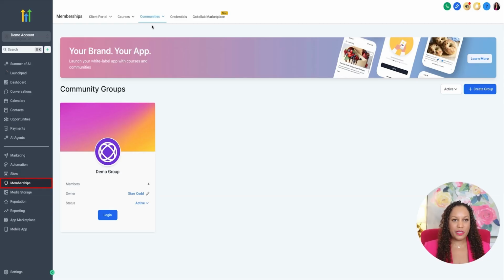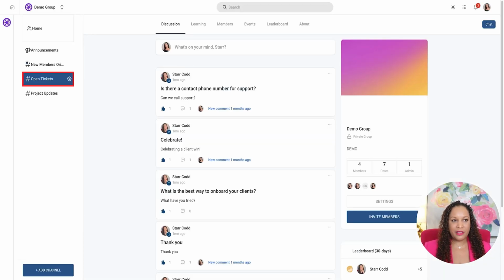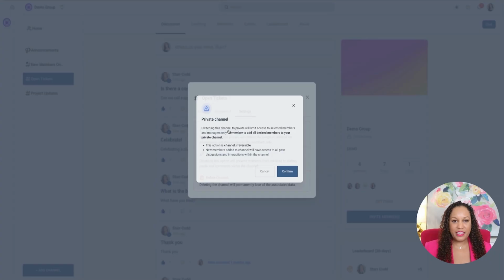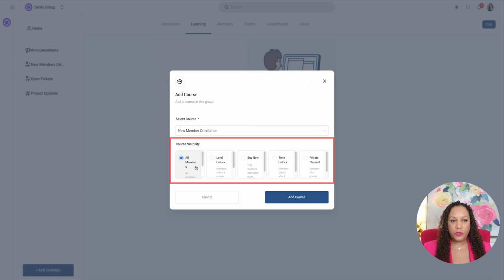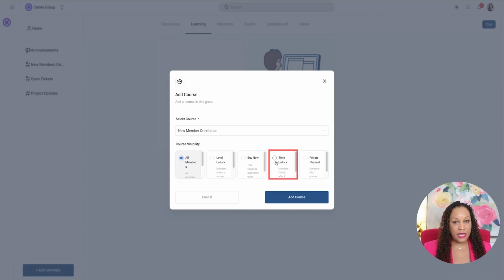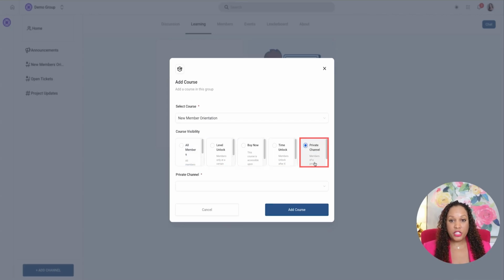Unlocking Course Content with Private Channels in Go High Level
How to Set Up Private Channel Access for Courses in Go High Level

In this exciting tutorial, learn how to provide custom access to premium content for specific clients using private channels in Go High Level! Perfect for course creators and coaches, this step-by-step guide will show you how to create a new member orientation channel and restrict access to premium courses. Enhance your user experience by setting up private channels for your community today!

00:00 Introduction and Purpose
00:45 Setting Up Private Channels
01:39 Adding Courses to Private Channels
02:02 Assigning Courses to Members
02:46 Conclusion and Next Steps